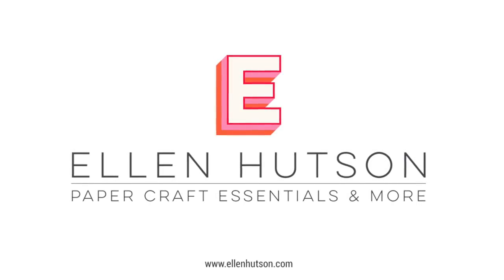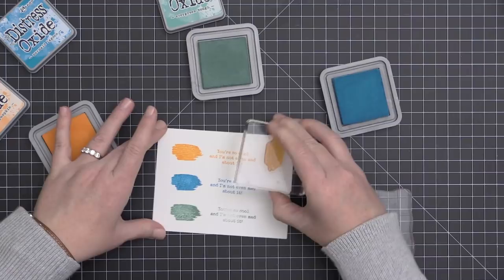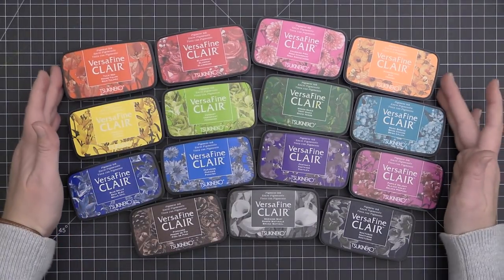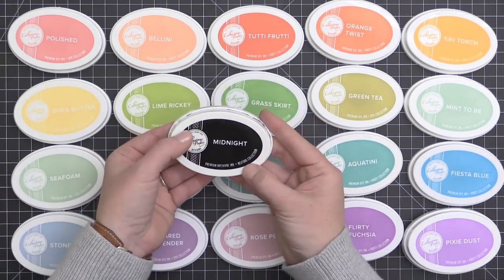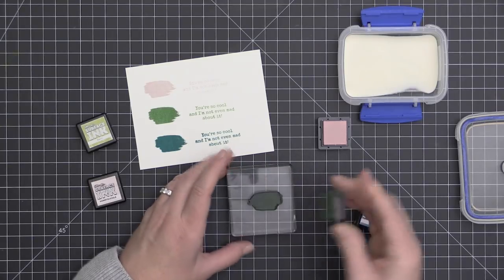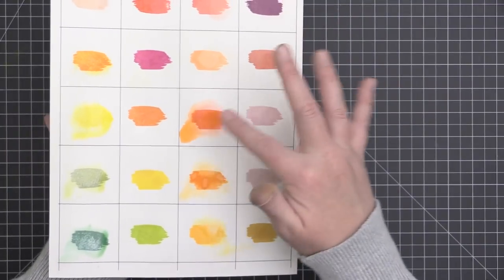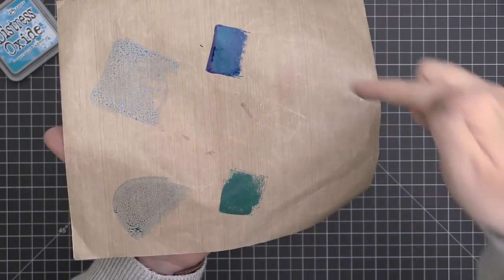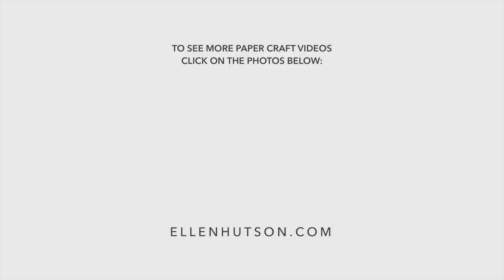Inking About Color : A Look At The Newest Inks Available At Ellen Hutson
Ink comparisons can help make your decisions easier - today we compare Distress Oxide, Versafine Clair, Catherine Pooler and Brutus Monroe inks.

For more still shots, information and a complete list of supplies, please visit the In Touch blog